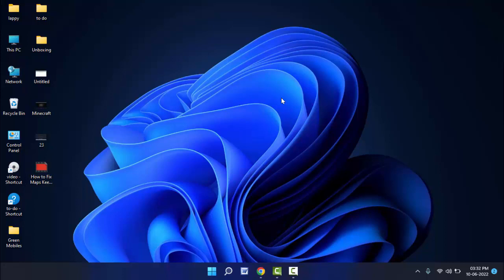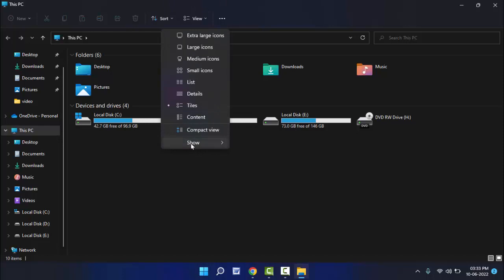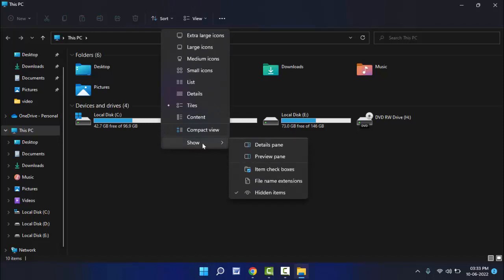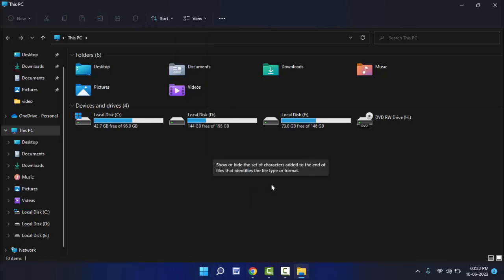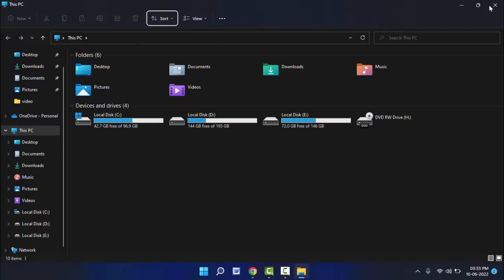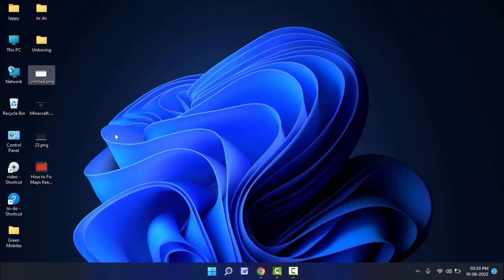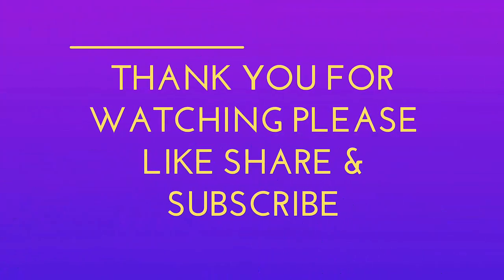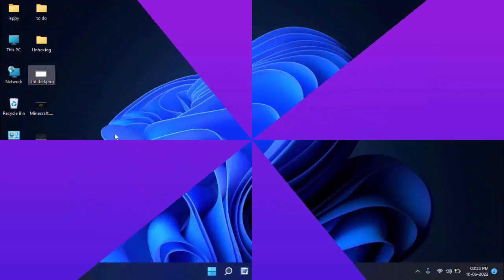How to Show File Extensions in Windows 11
On Windows 11 How to Show File Extensions
How to Enable File Extension in Windows 11